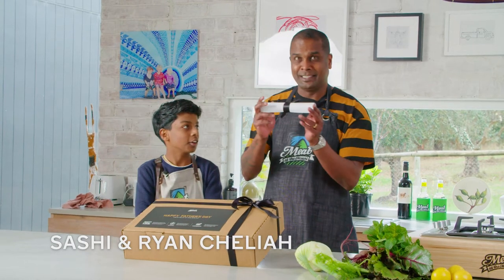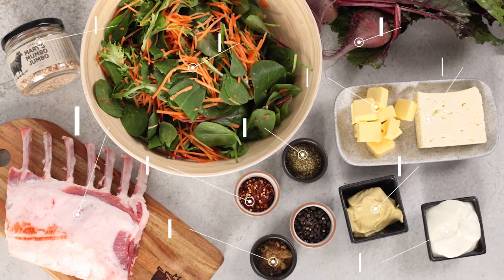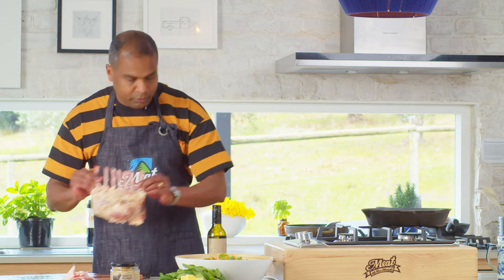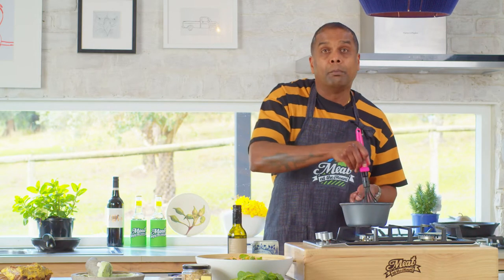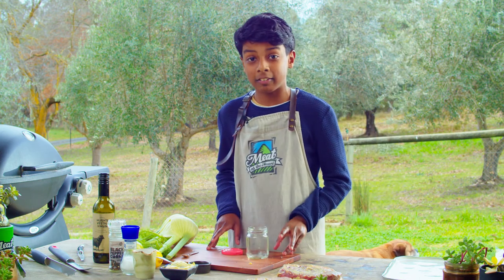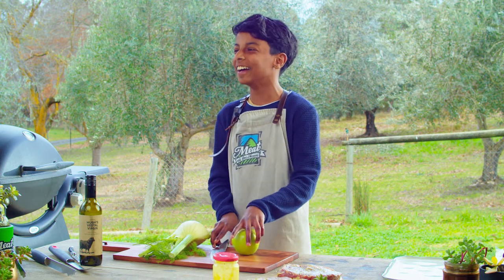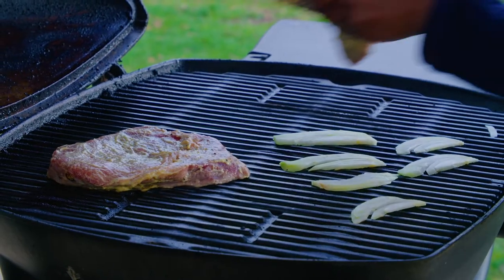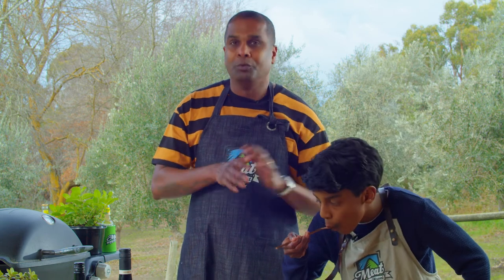MasterChef Winner Sashi Cheliah + Son Ryan | Father's Day Cooking Challenge Recipe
2018 MasterChef Australia winner Sashi competes with his son Ryan in the ultimate cook off for Fathers Day.